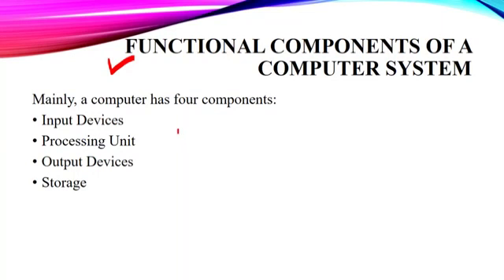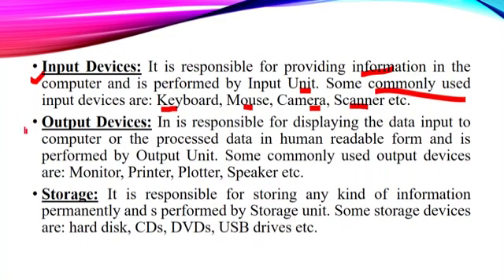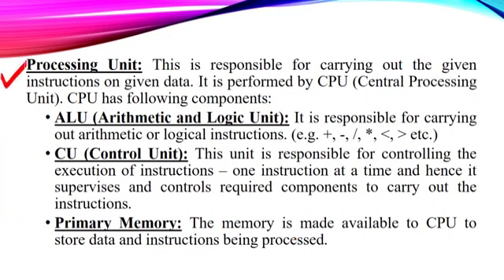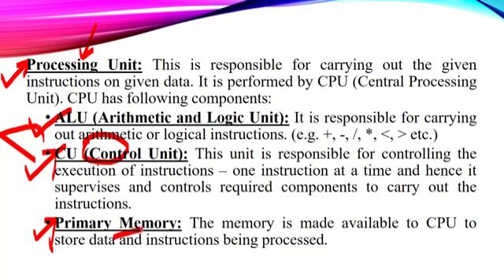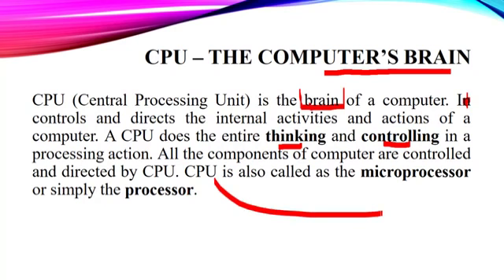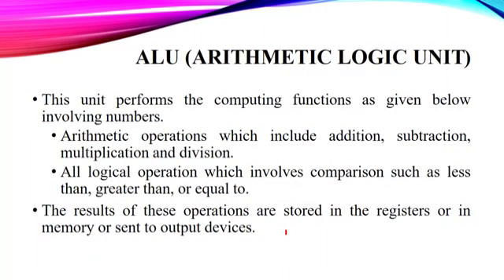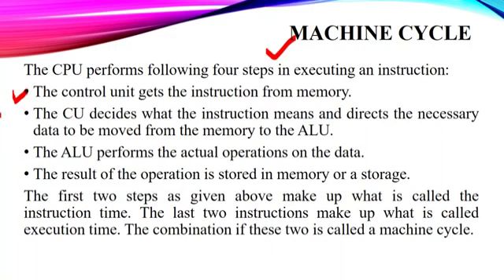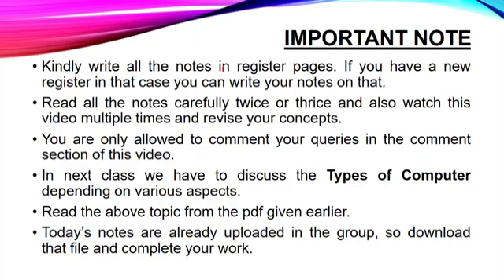Ascent Public School Online Computer Class IX CBSE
Computer Live Class By Vicky Sir